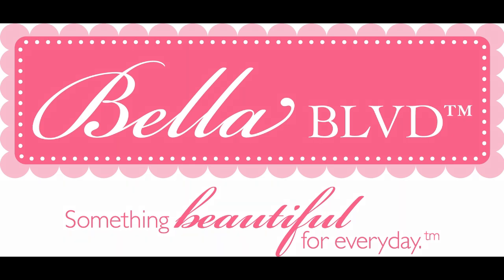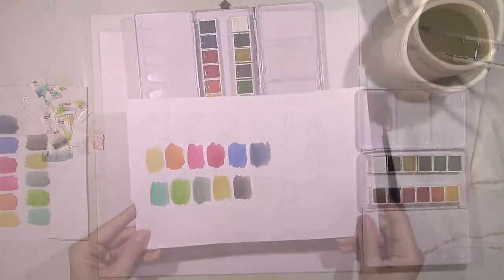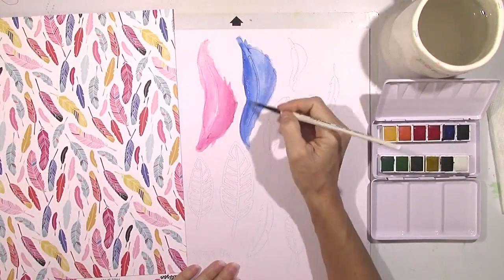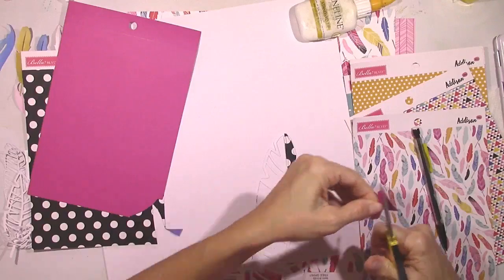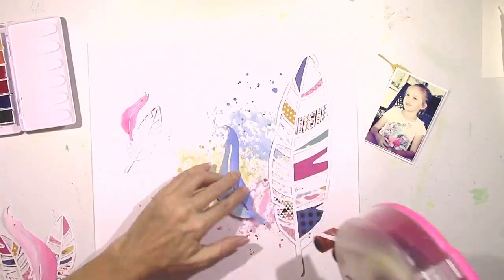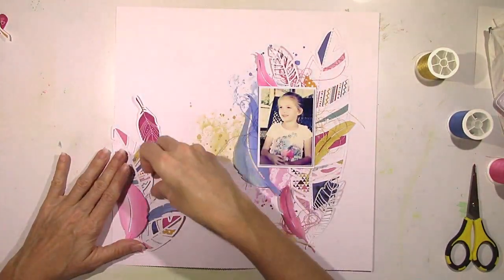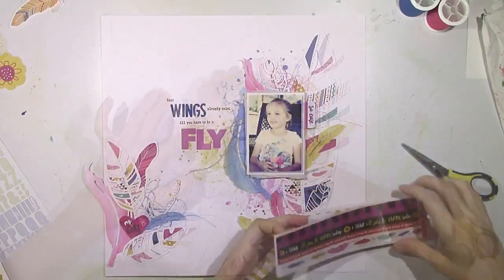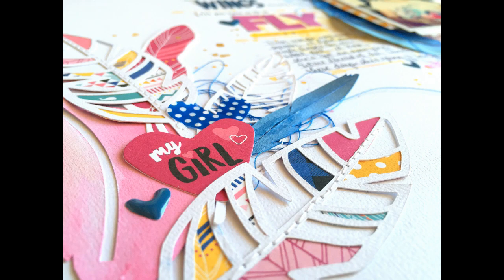Scrapbooking Process / Bella Blvd + NEW Watercolors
Welcome to the Bella Blvd YouTube Channel!  Missy Whidden here to share a scrapbooking layout process video with you featuring the new Illustrated Faith Watercolors and Addison collection.